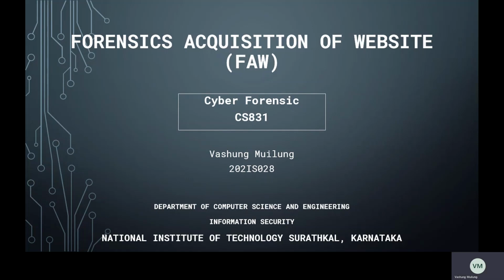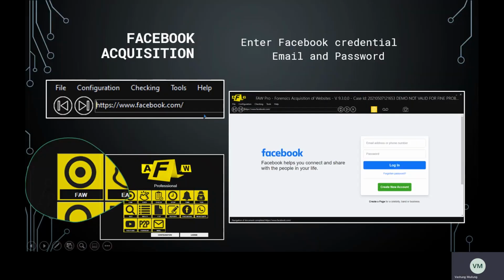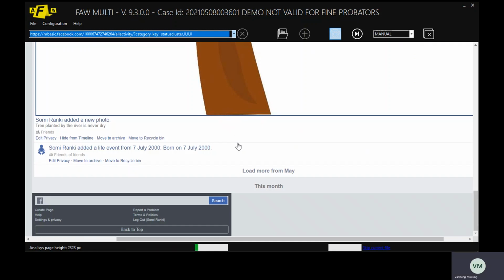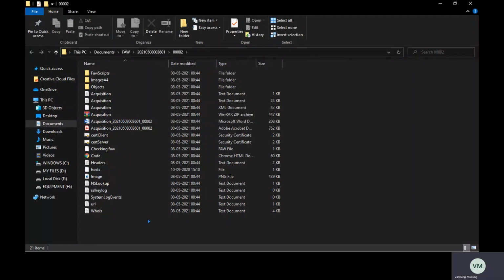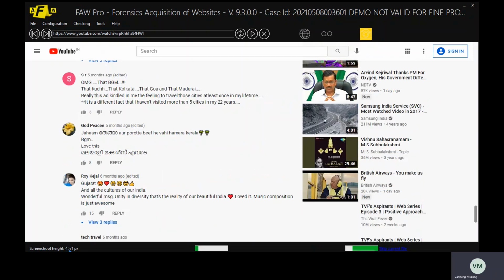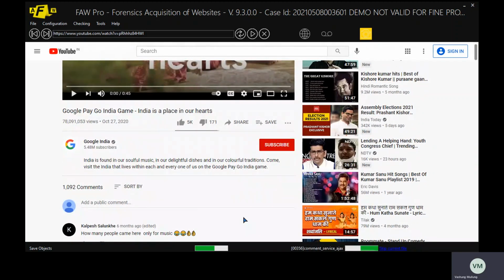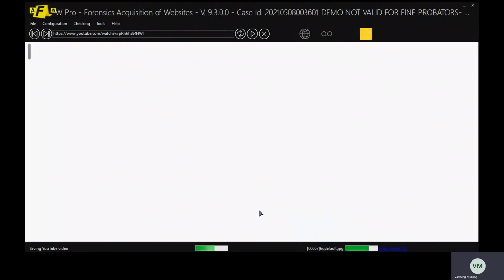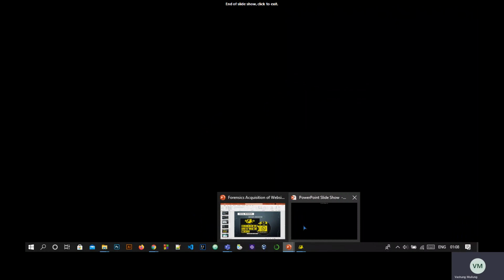28.FAW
FAW ( Forensic Acquisition of Websites )